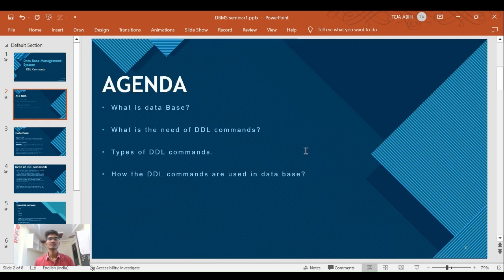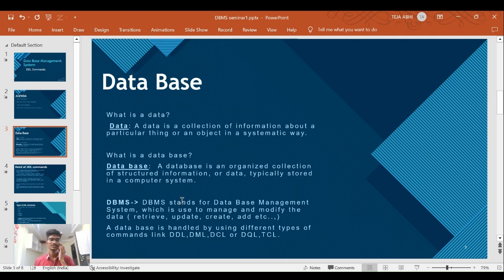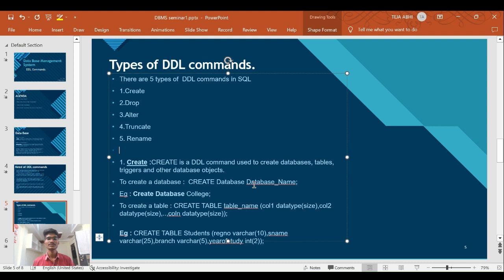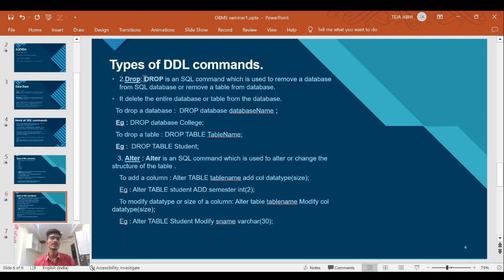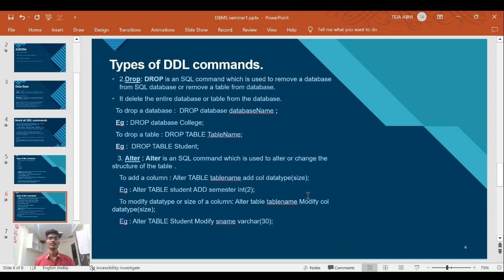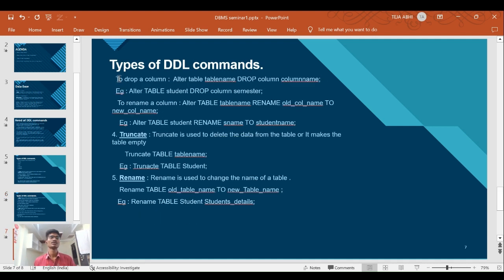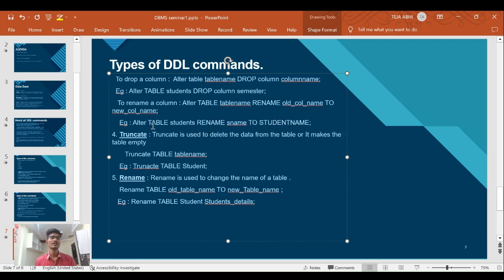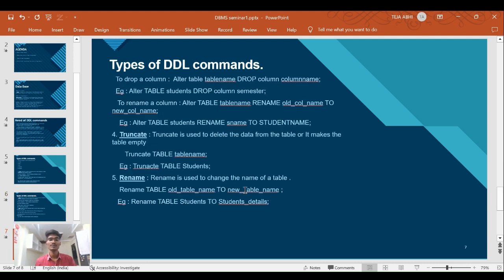DDL Commands from SQL in DBMS